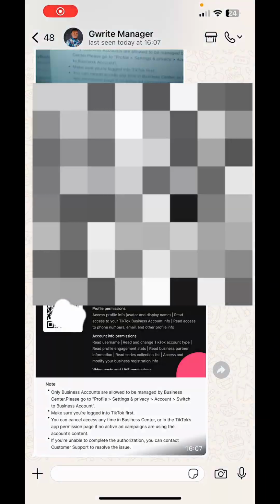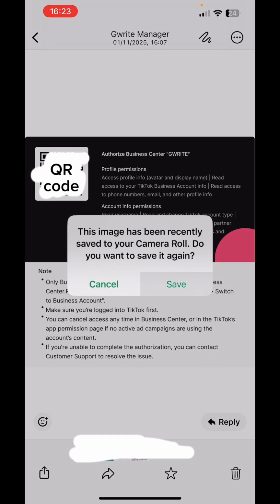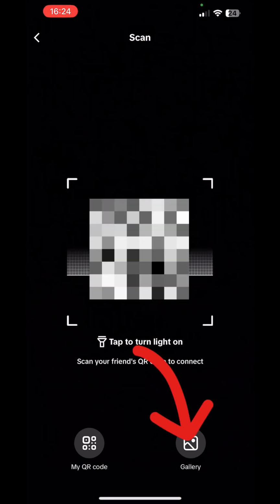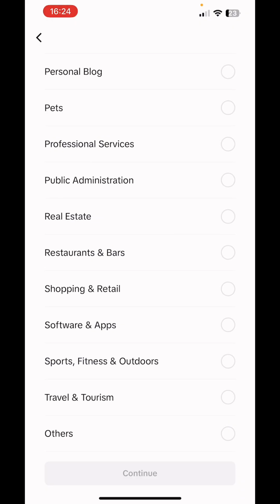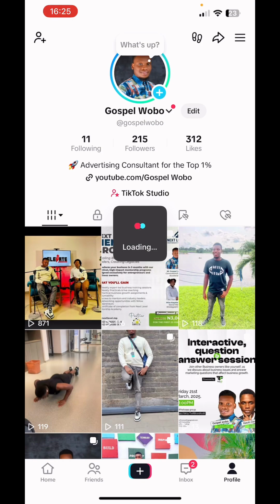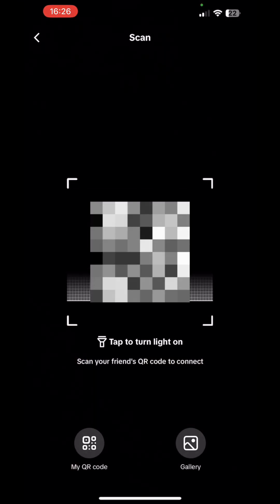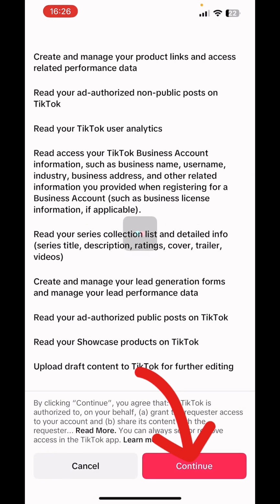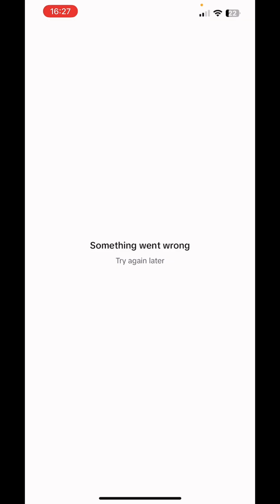Scan TikTok QR code from Phone Gallery & Learn how to authorize TikTok account in Business Center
Want to know how to scan a TikTok QR code from your phone gallery and also authorize your TikTok account to a Business Center for ads or collaborations? 📲✨

In this video, I’ll walk you through step-by-step how to:

✅ Scan a TikTok QR code saved as an image on your device (without using another phone!)
✅ Use the built-in TikTok scanner and upload option correctly
✅ Link or authorize your TikTok account to a Business Center for ad management
✅ Fix “authorization failed” or “invalid QR code” errors
✅ Understand what happens when you authorize a TikTok account for advertising

Whether you’re a creator, advertiser, or brand, this tutorial will help you connect your TikTok account securely for Spark Ads, Business Center collaborations, and paid promotions — all from your phone.

💡 Bonus Tip: Authorizing your account gives agencies or ad managers permission to run ads on your videos while keeping engagement and comments on your original post — perfect for brand growth and visibility!

📍 Watch till the end for a complete setup guide + troubleshooting steps.